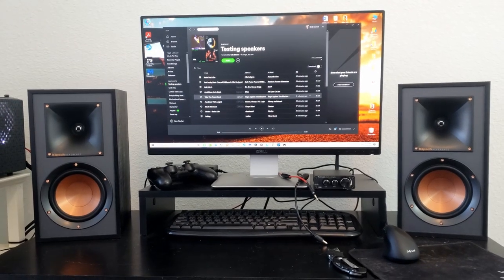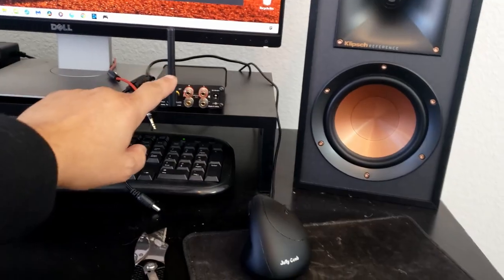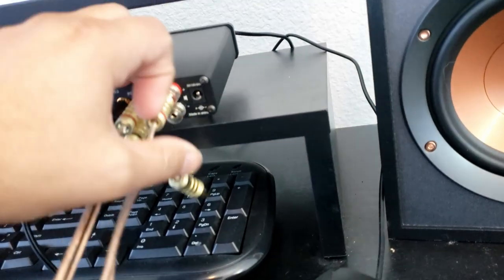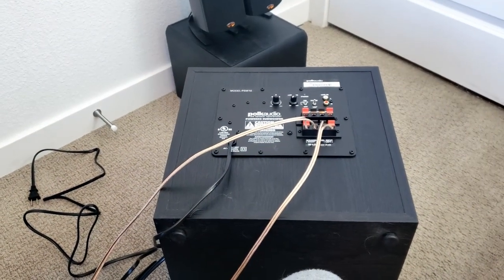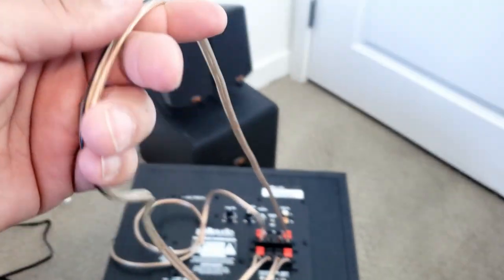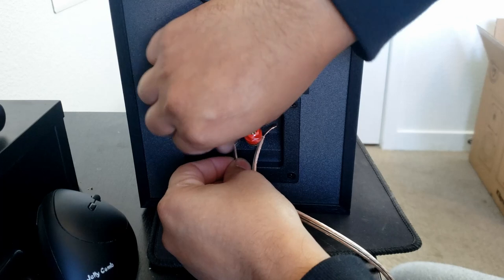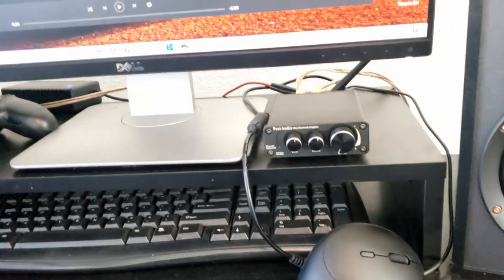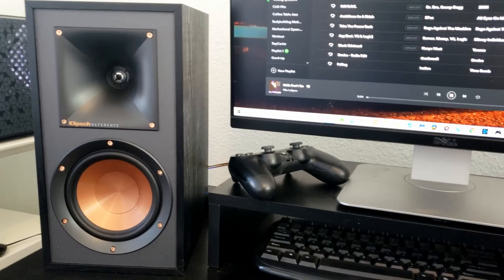How to set up Bookshelf Speakers & Sub to PC - Klipsch R-51m / Polk PSW 10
Products mentioned in this video:

Klipsch R-51M
Polk 10 Inch Subwoofer
Speaker wire
Fosi Bluetooth Amp
Wire Strippers

I spent A LOT of time filming and editing this free video so please THUMBS UP and COMMENT if you found it helpful :-)

If you are new to my channel, my name is Erik and I really enjoy creating videos that help and entertain others. Negativity will not be tolerated, and you will be blocked. Positive vibes only.